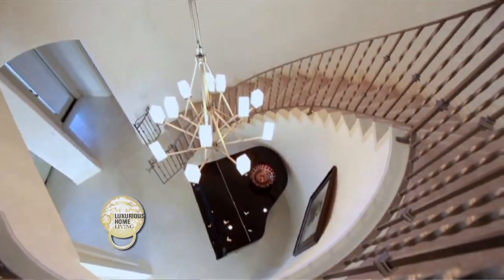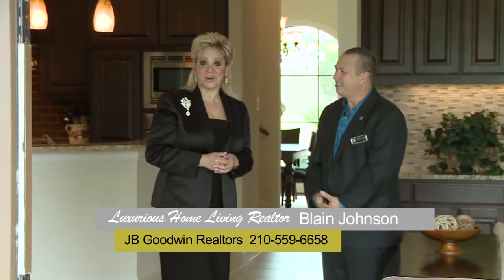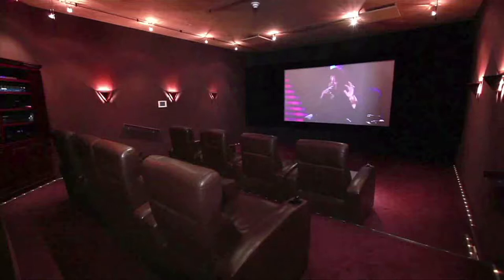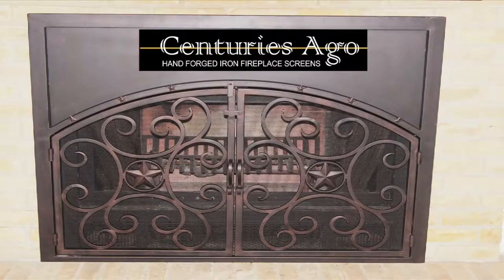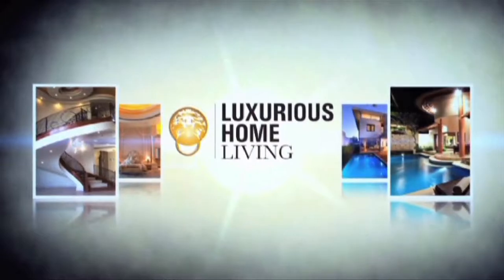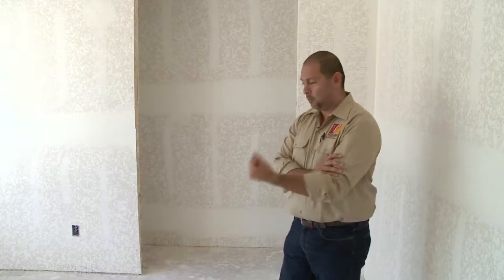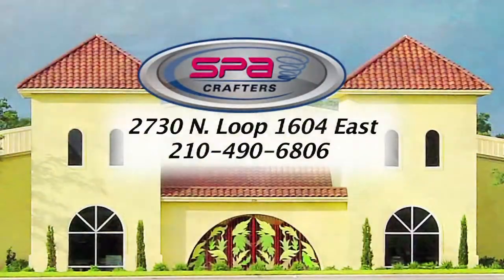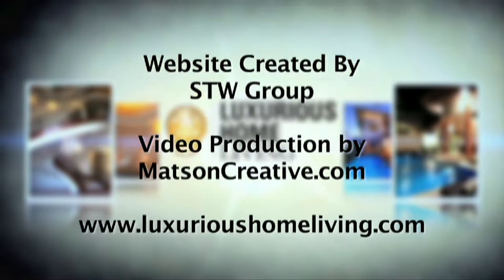Season 2 - Show 3 Luxurious Home Living Show